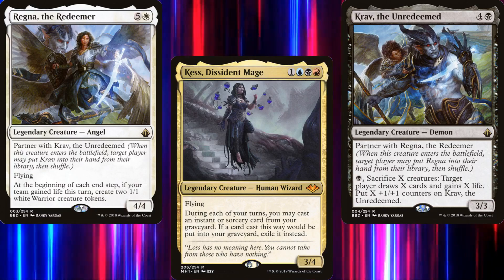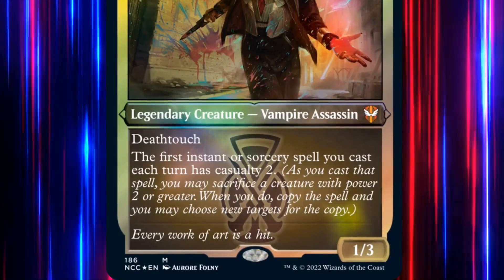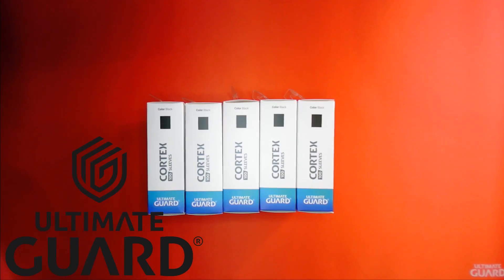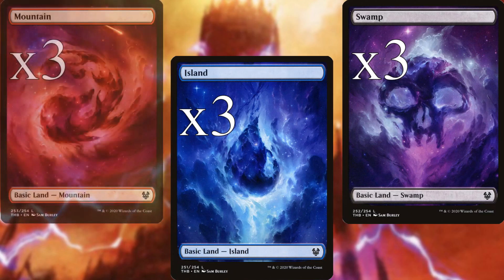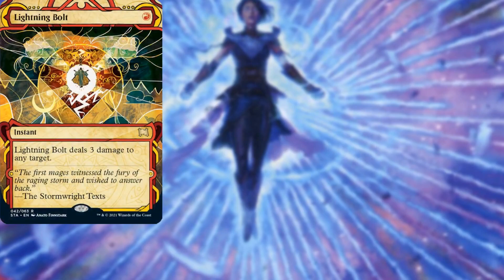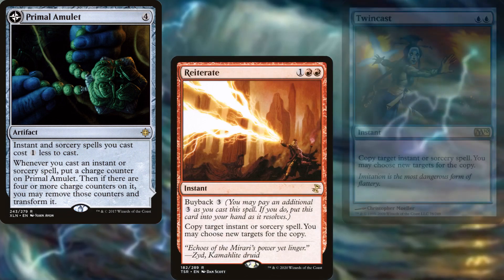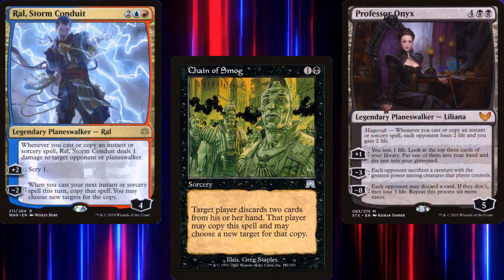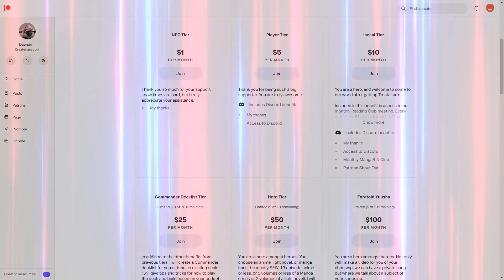Anhelo, the Painter Tokens - Let's Combine Aristocrats and Spellslinger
Spellslinger and Aristocrats are my favorite archetypes in Commander, so of course I've been trying to brew a crazy deck around them.